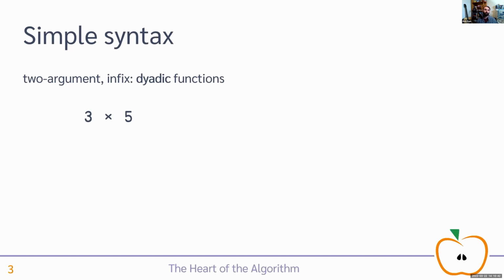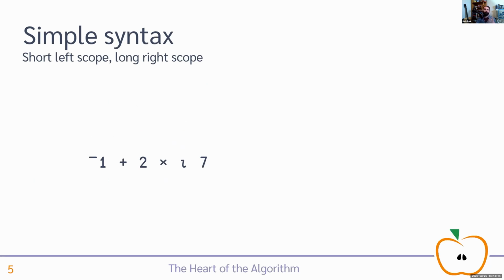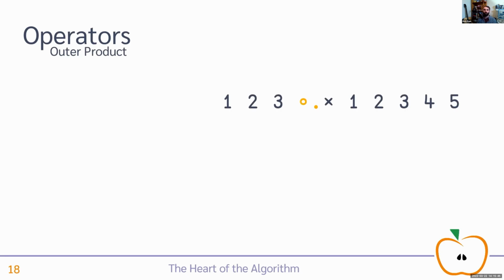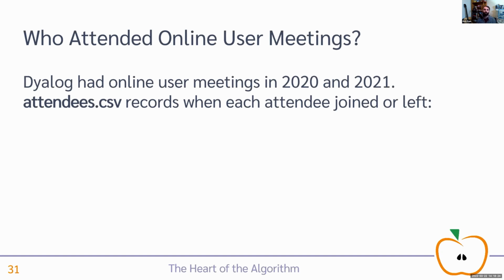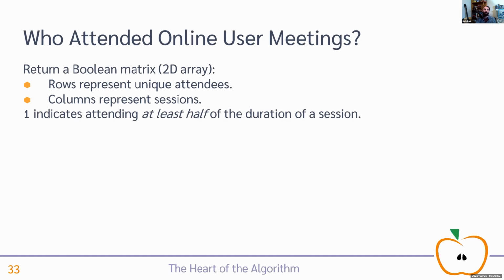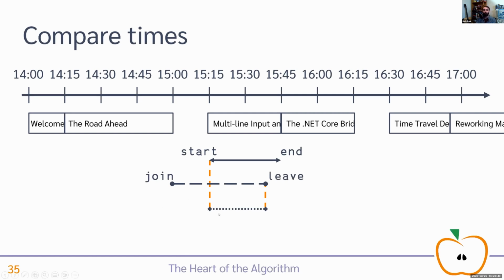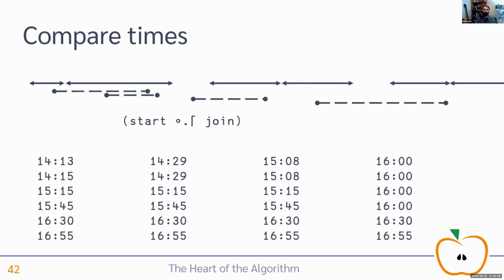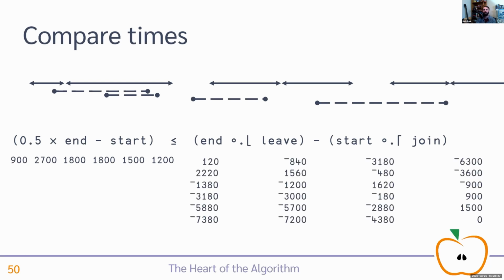The Heart of the Algorithm // Rich Park // APL Seeds '23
Rich provides an introduction to the basic syntax of the language before showing how the thought process of a solution maps neatly onto an executable APL expression. From a list of user meeting attendee join and leave times and a schedule of session start and end times, which sessions did each user attend?

00:00 Introduction
01:20 Functions and order of operations
06:15 Reduction operator
07:40 Outer product operator
09:00 Row and column sums
10:00 Problem: Who attended online user meetings?
13:25 Comparing session and attendance times
15:20 Use of outer product to compare all times
19:22 Use of rank operator to compare session durations
22:30 The Heart of the Algorithm
25:48 Questions

GET STARTED